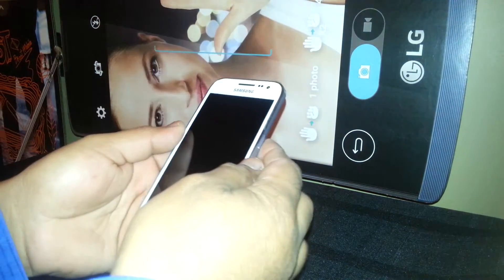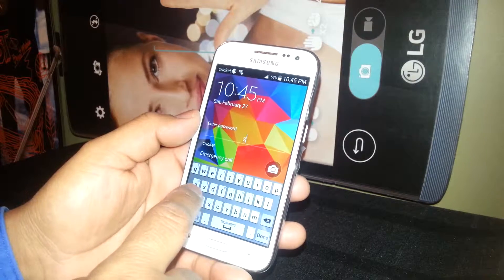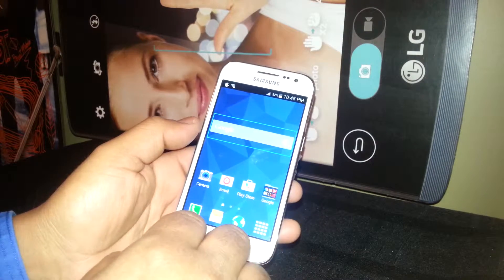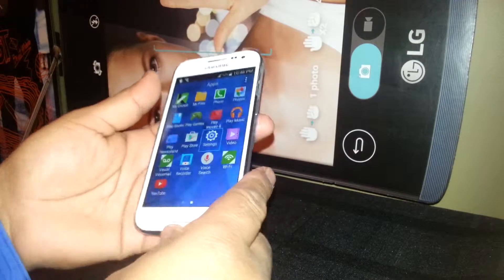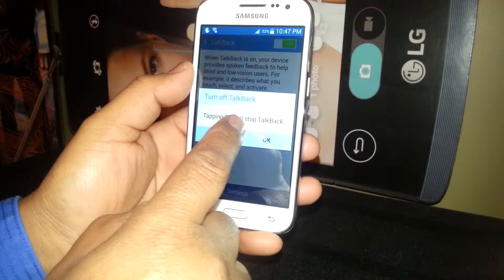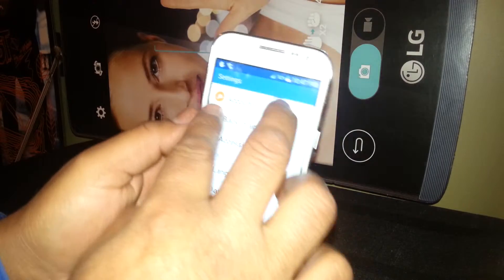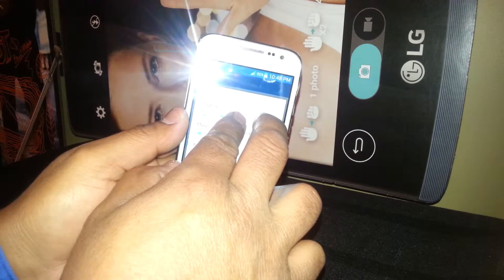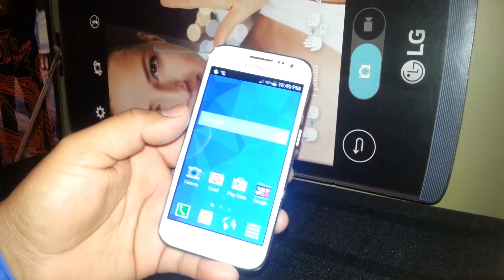How to turn off Talkback on Samsung Galaxy SM-G360AZ Cricket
When phone talks when you touch the screen or folder, that means that the talkback it has been activated. This video will wlak you through some steps to get to accesibility folder and turn the talkback off or disable talkback. In other models, this feature is known as voice assistance. This phone is known as Samsung galaxy Core Prime Model SM-G360AZ, Cricket Wireless.